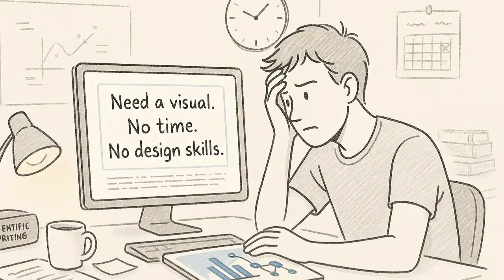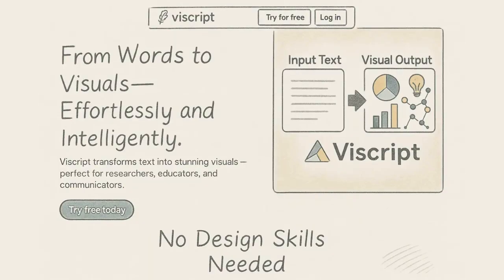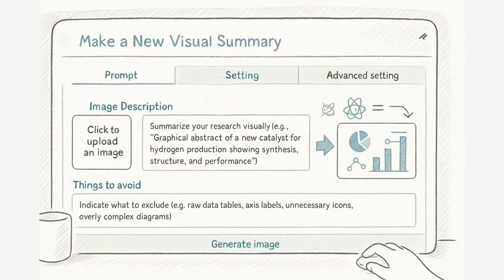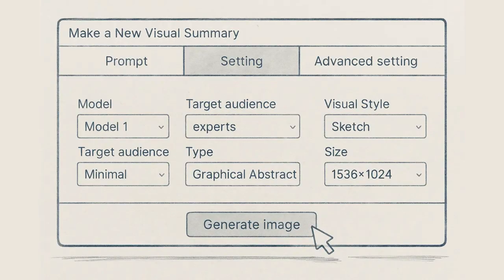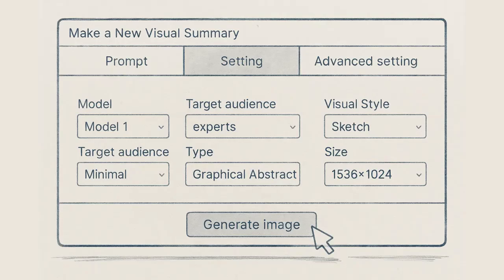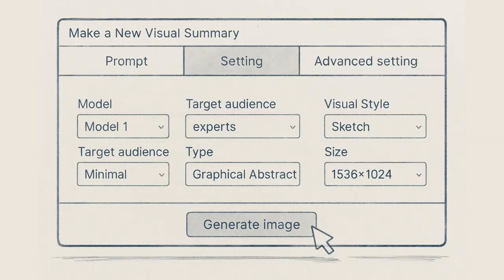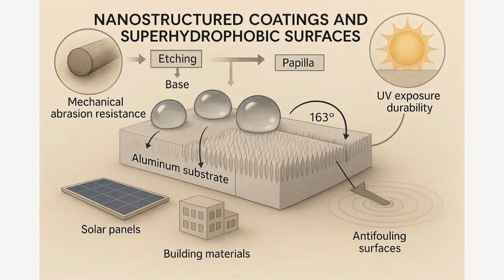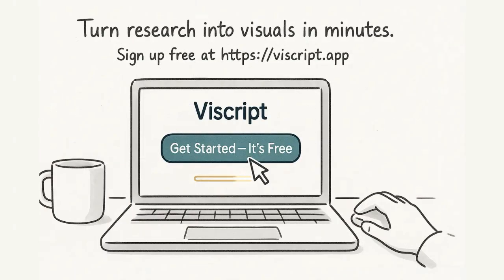Turn research into clear visuals (graphical abstracts) in minutes | no design skill needed.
Viscript turns dense research text into stunning visuals in minutes—no design skills needed.
Watch how you can generate graphical abstracts with just a few clicks and only by using plain text.

Perfect for researchers, educators, and science communicators.